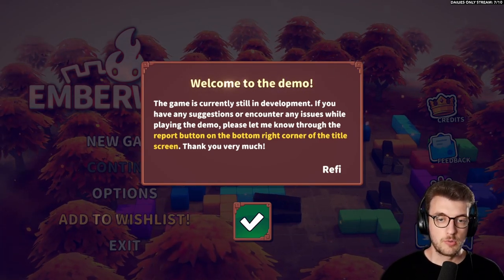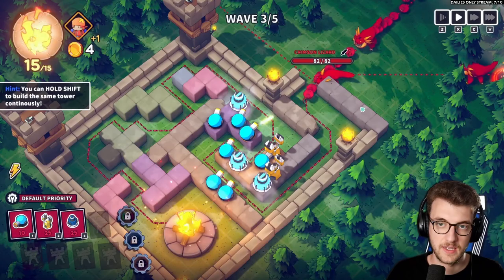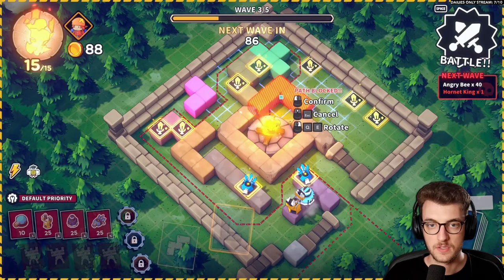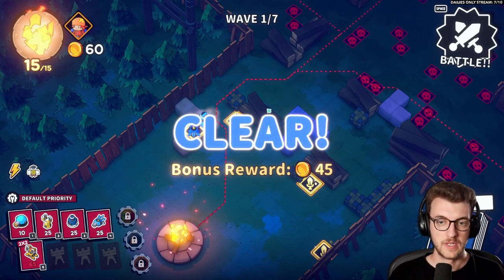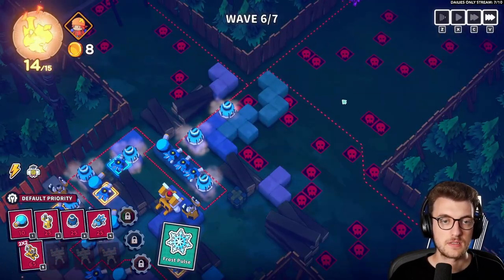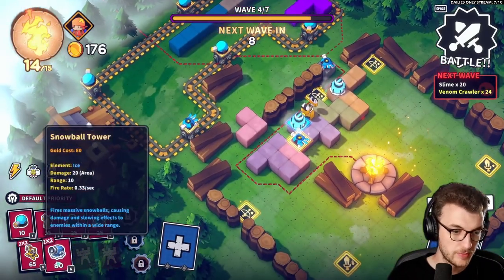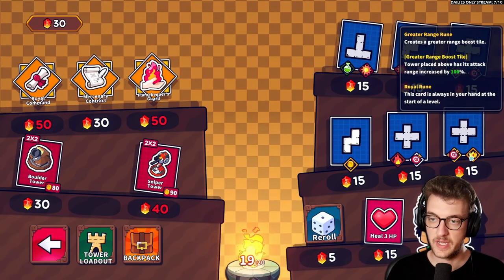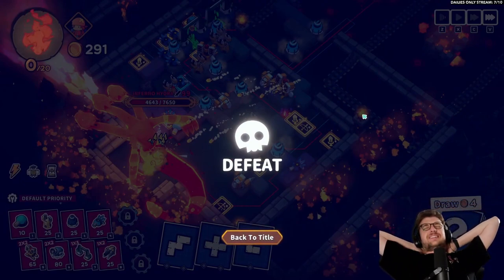This NEW Roguelike has it ALL!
~Social Media~